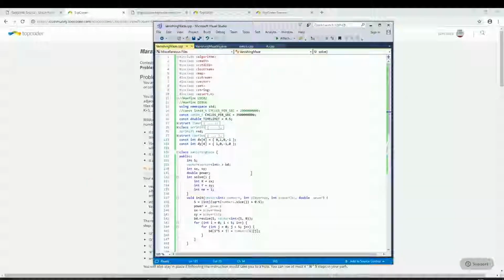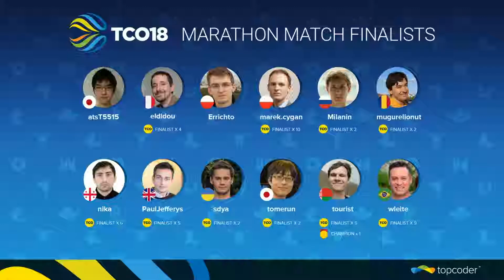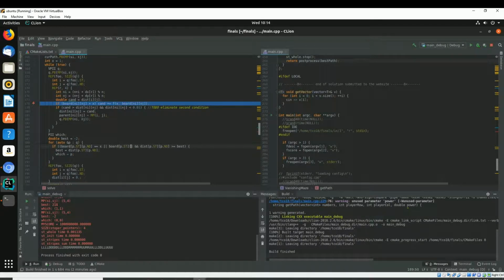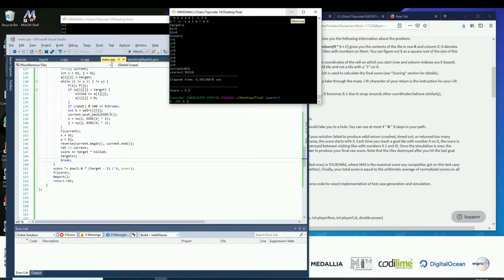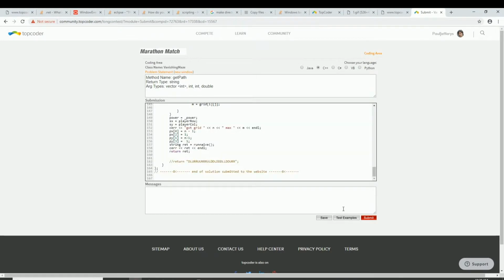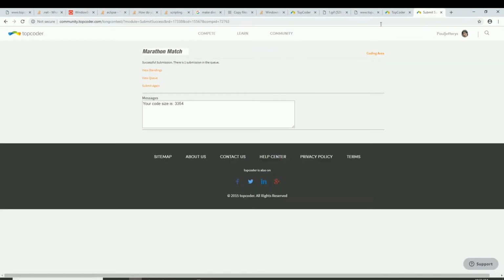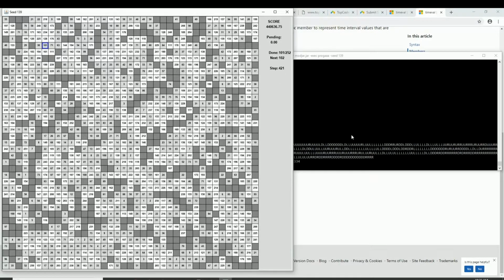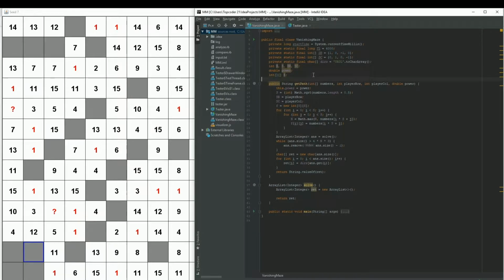TCO18 Live Broadcast Marathon Part 1 - with Nickolas